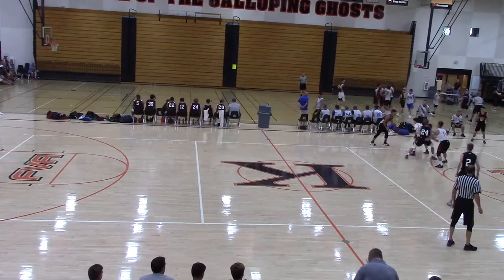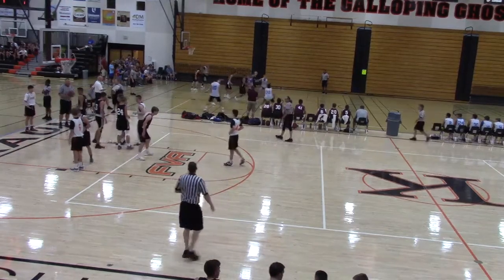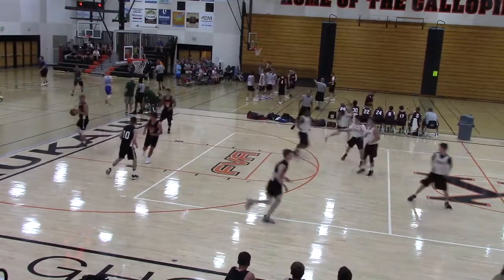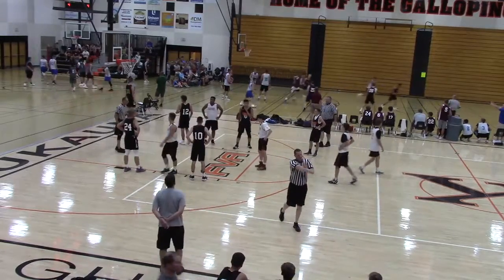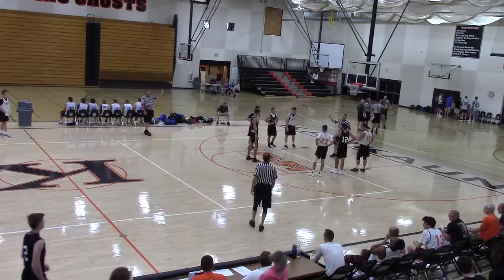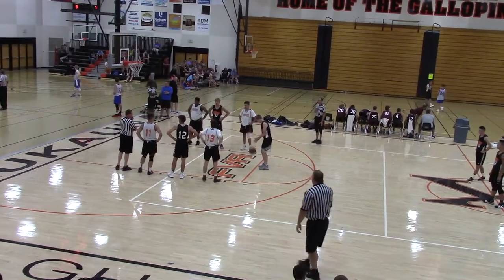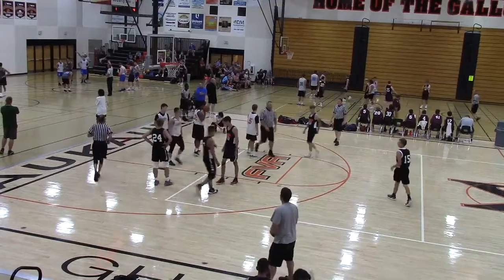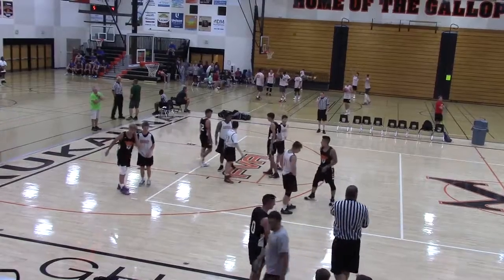Kaukauna 2018 - WC Friday Session - Main Court @ 4:00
WBYOC Kaukauna 2018
Women's College Friday Session - Main Court @ 4:00pm

OFFICIALS: Matt Vanevenhoven, Paul Agnello, and James Byrd
CLINICIANS: Mark Repinski